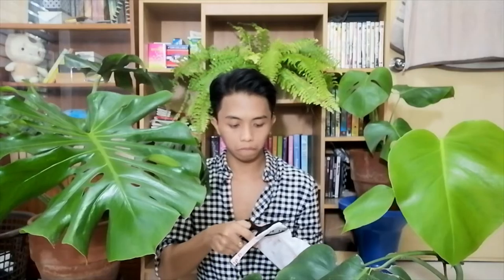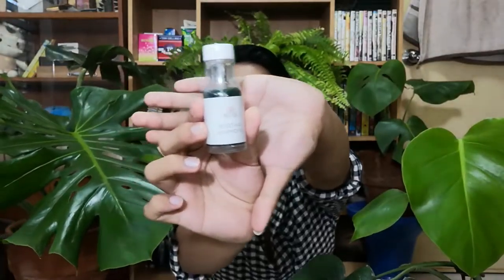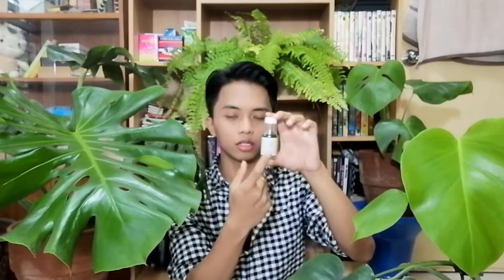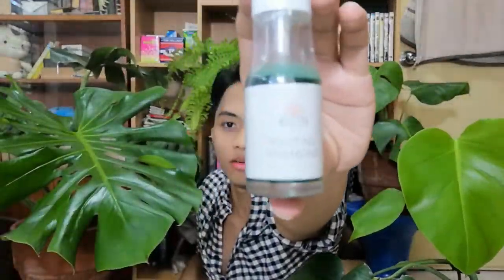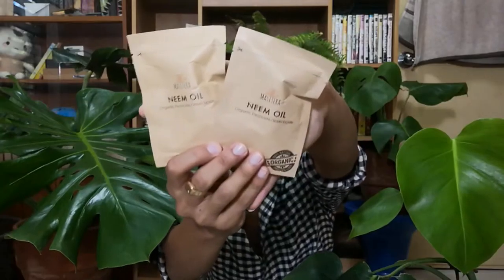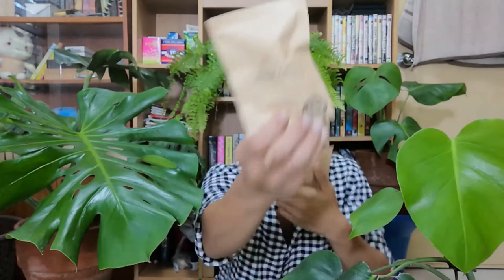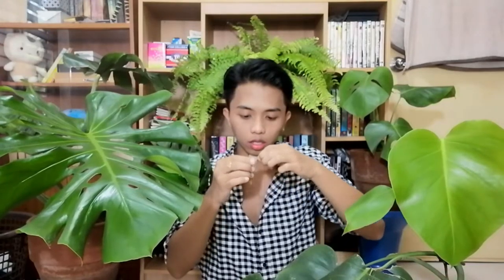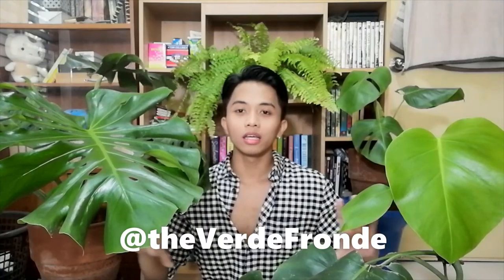MONSTERA COLLECTION Update | Opening a 🌱 Package | Launching my Plant Shop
It's already August and I haven't had a big plant haul yet plus also plant collection update. So in today's video It will be about my Monstera Collection update PLUS opening a package that I ordered online

I hope you enjoy this short video.

If you live in Cebu, I just launched my shop, don't forget to
follow it on IG @theVerdeFronde